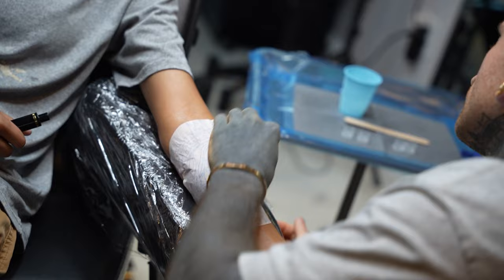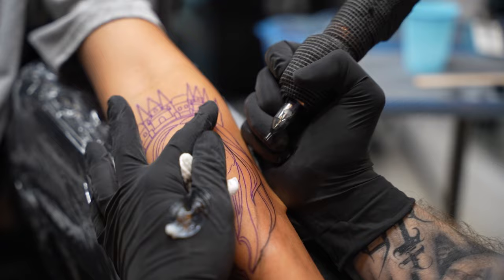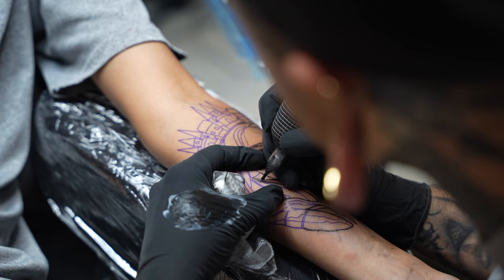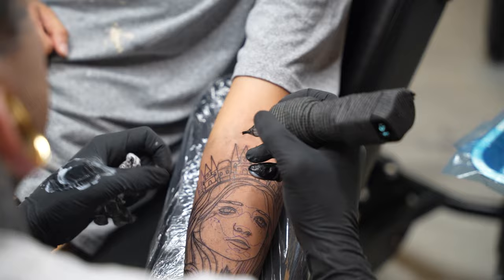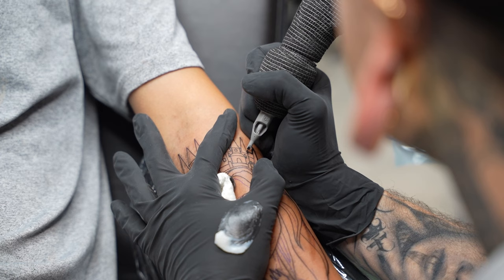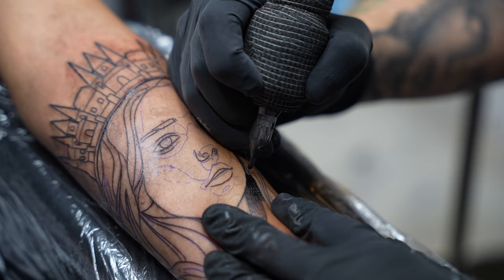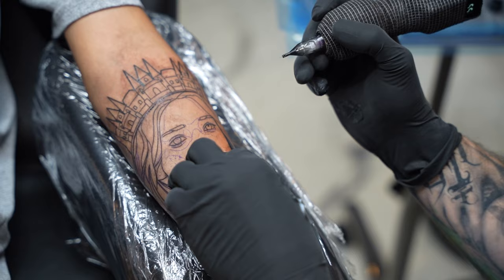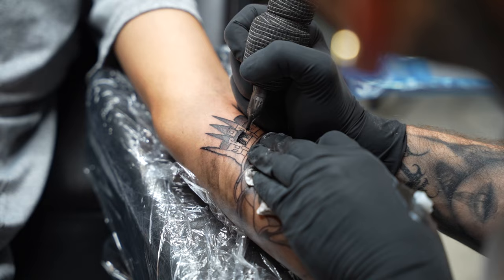Linework on a Castle Girl - with Jon Nelson (Tattoo Guide)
In this video Jon Nelson goes over some of the techniques he uses for linework while doing one of his iconic Castle Girls!
If you guys have any suggestions on video ideas be sure to leave a comment on what you'd like to see!